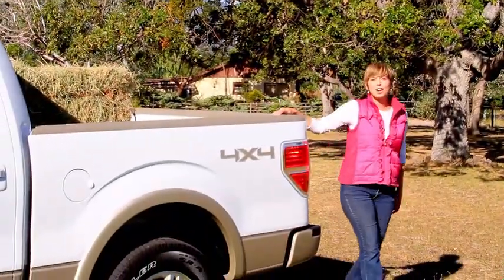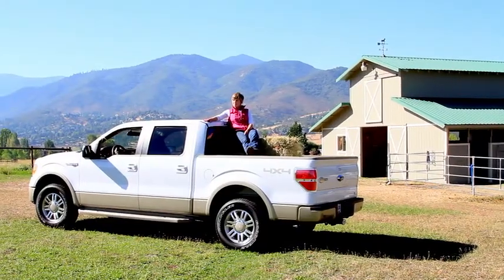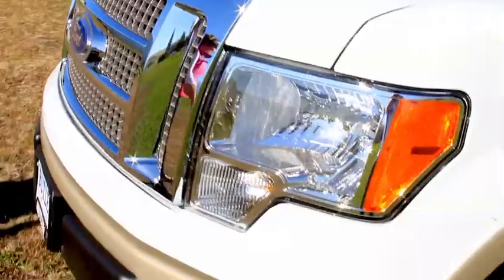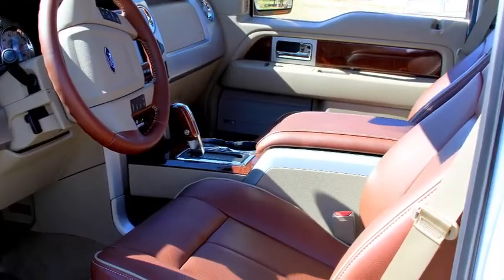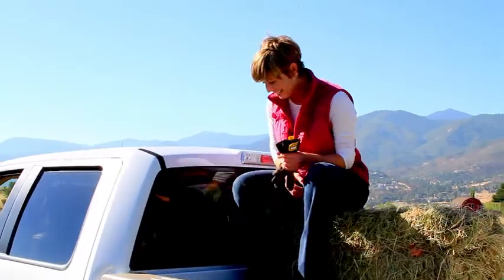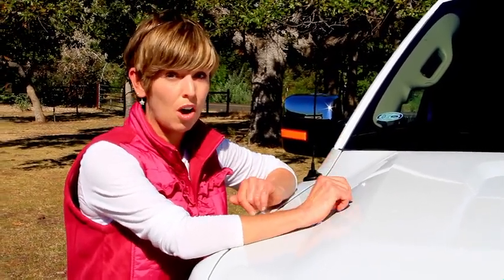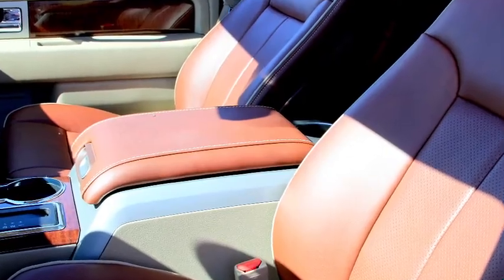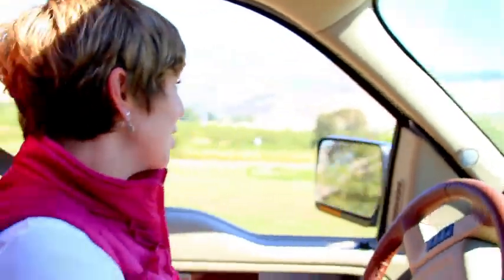Ford F-150 4x4 King Ranch at Butler Ford Ashland Oregon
Shannon Young shows off the ALL NEW FORD F-150 4x4 King Ranch. The features on this truck keep going and going. You will want to watch this twice!